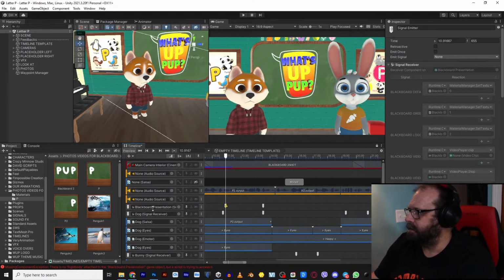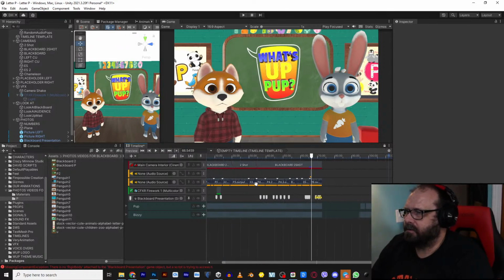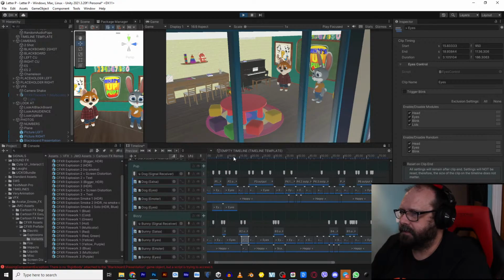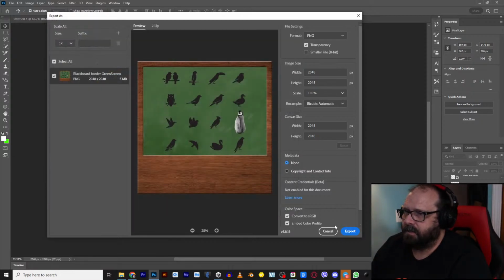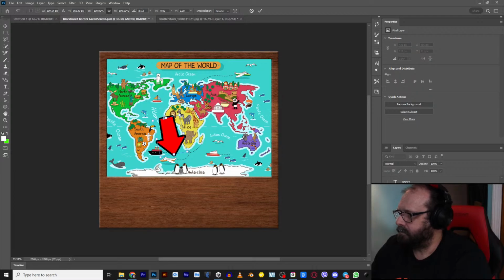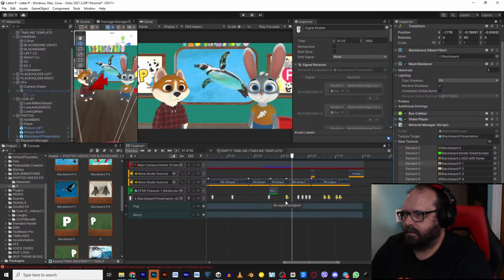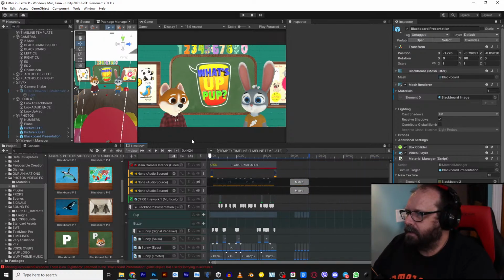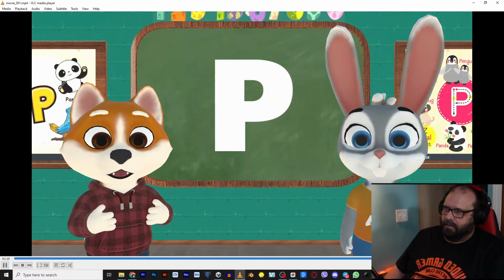UNITY3D Cut scenes and Animations with Timeline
I use Unity for making games and cartoons for my kids channel,
I do this everyday and I am asked constantly about how I do it. These streams are to answer those questions and to help others trying to do the same thing.